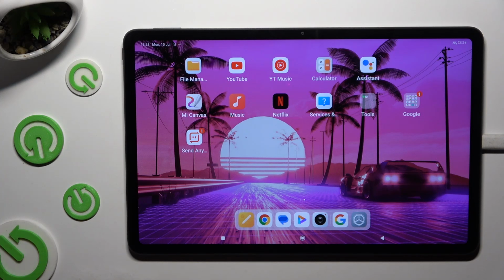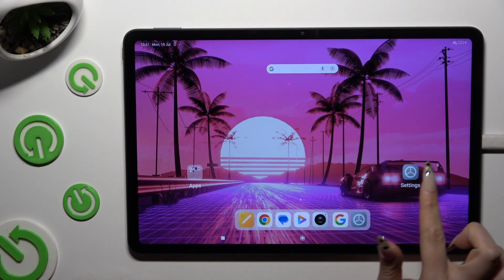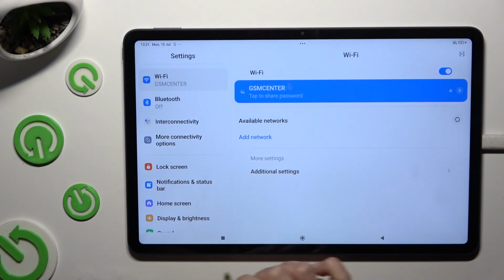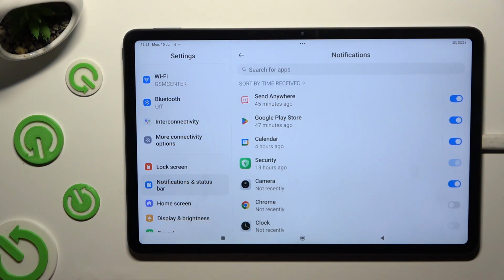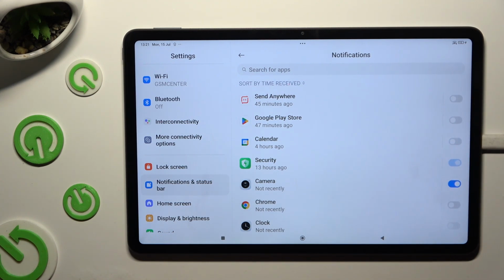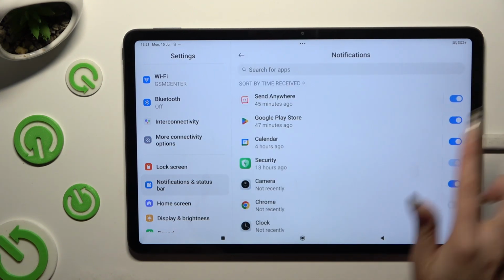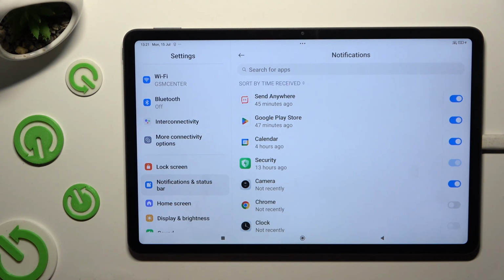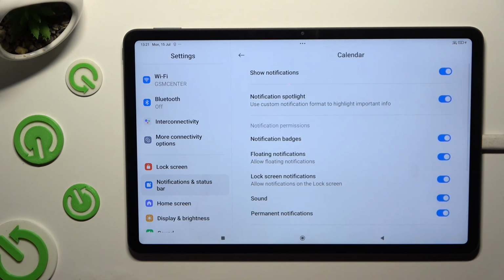How to Turn On & Turn Off App Notifications on REDMI Pad Pro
In this video, we'll guide you through the steps to enable and disable app notifications on your REDMI Pad Pro tablet. Learn how to manage your notifications effectively, ensuring you stay informed only about the updates that matter most to you. Watch now for a quick and easy tutorial!

How to manage notification settings in REDMI Pad Pro? How to change app notification preferences in REDMI Pad Pro? How to disable notifications on REDMI Pad Pro? How to stop notifications from certain apps in REDMI Pad Pro?